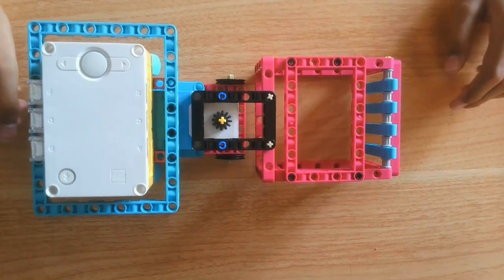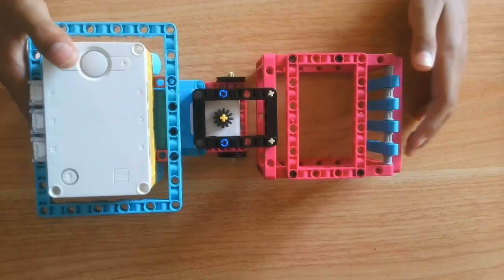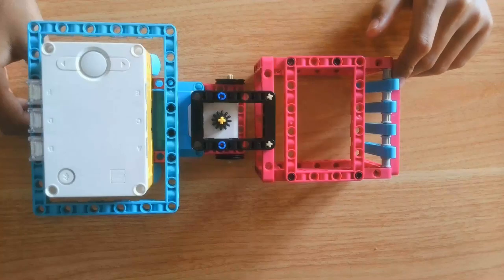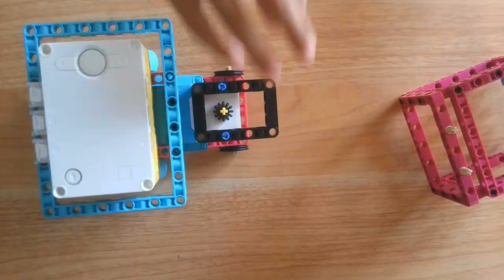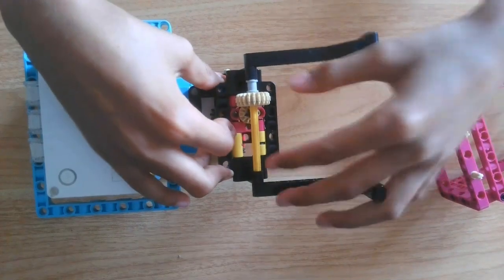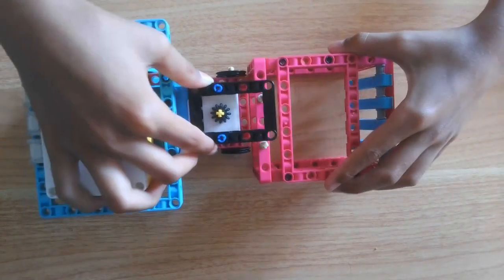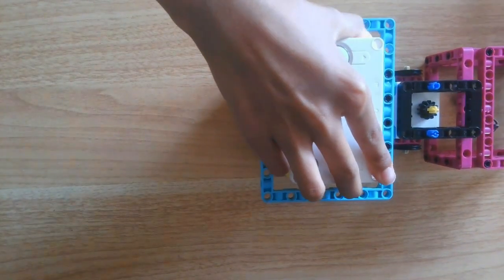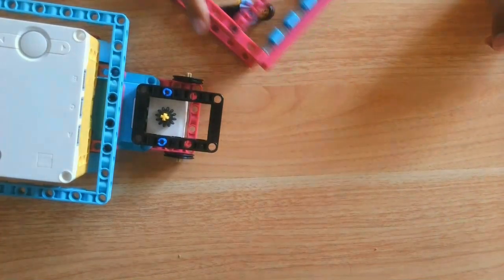Day Eight - Robot and Attachment Design for FLL Submerged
Today is Day Eight of a 15 day series, Building a Robot using the SPIKE PRIME base kit, set number 45678.